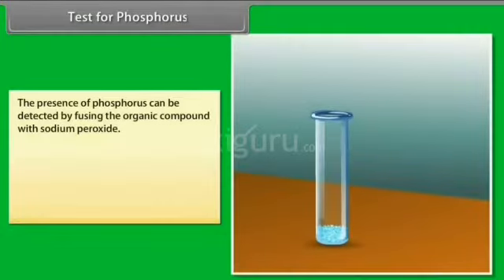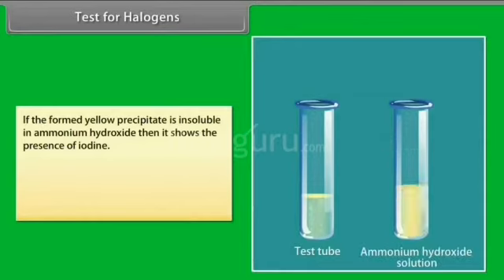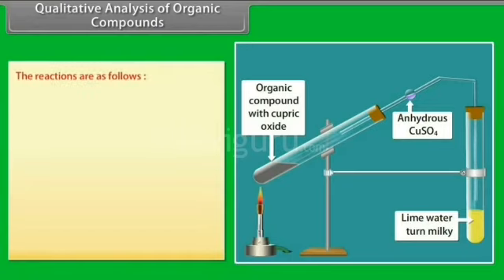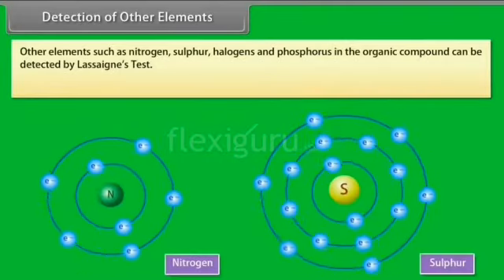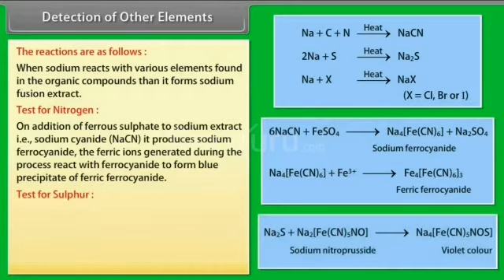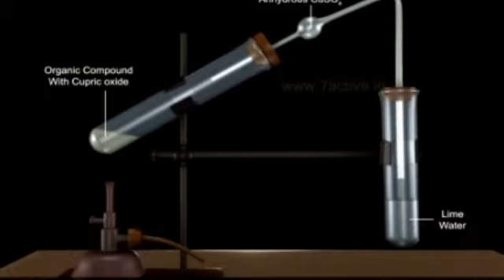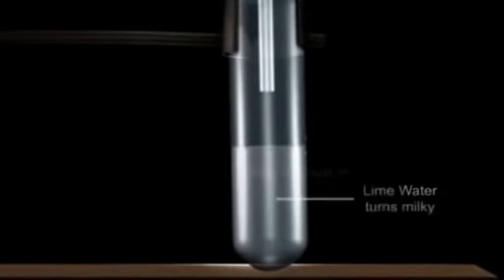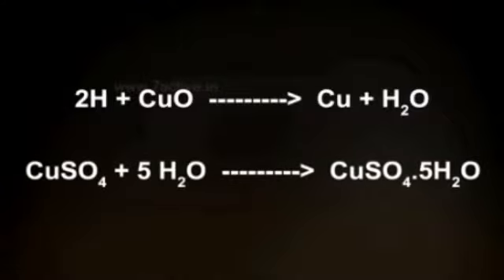Organic Chemistry - Grade 12 - Chapter 15 |Organic sources of compound| - Lecture 4 Helping Videos